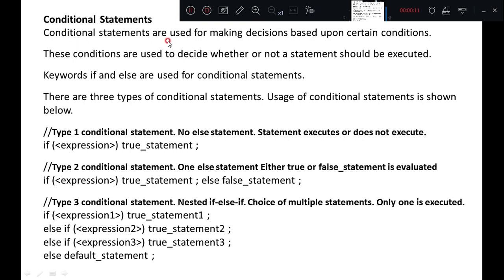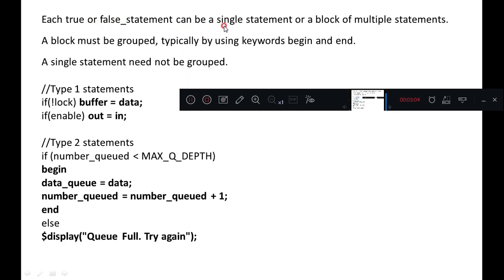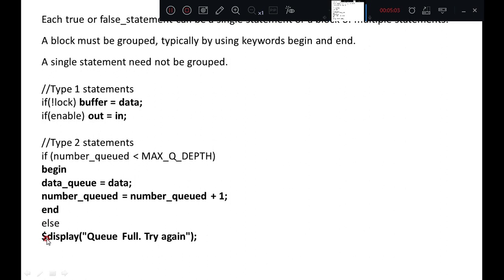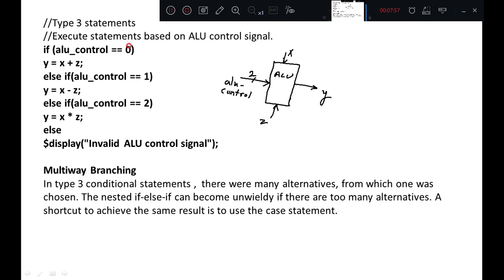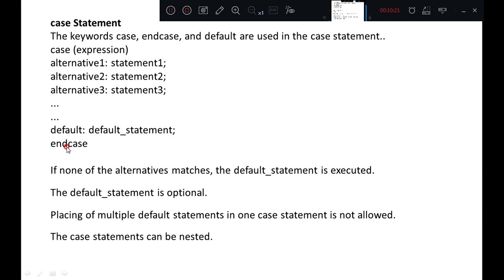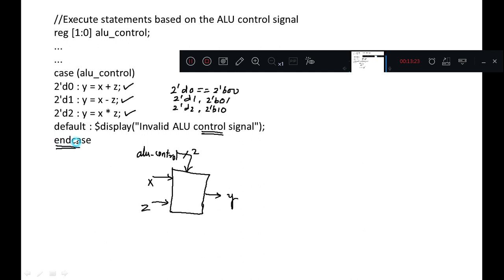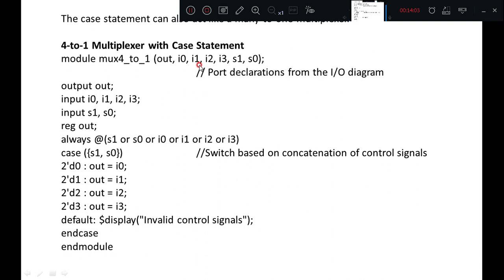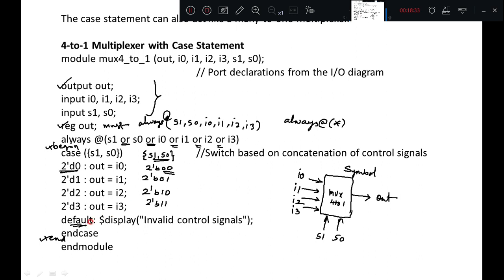Lecture 32 Verilog HDL 18EC56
Conditional statements if and case
V R Bagali & S B Channi